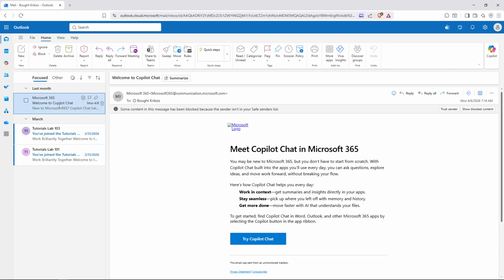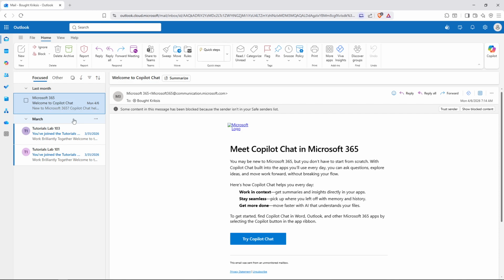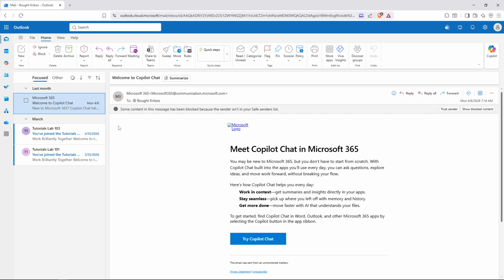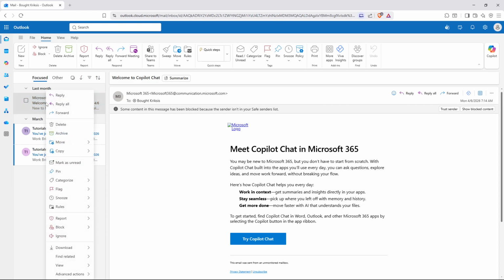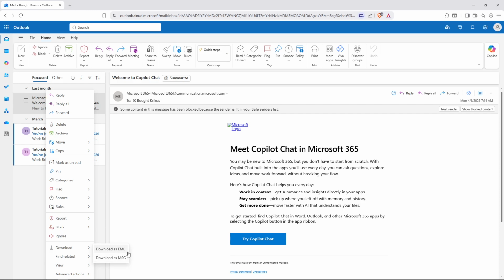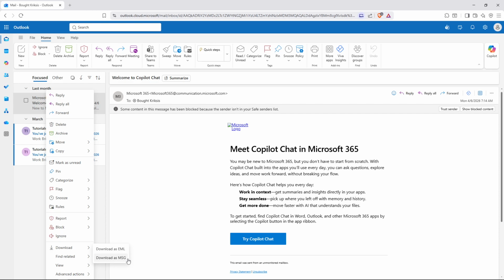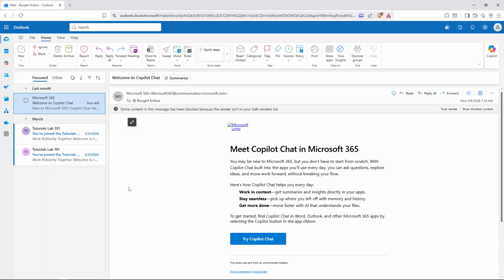How To Download Email In Outlook (Tutorial 2026)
By the end of this video, you’ll know how to download email from Outlook, how to save emails in Outlook, export Outlook emails to computer, backup Outlook mail messages offline, archive email messages within Outlook, get a copy of Outlook emails, download specific emails from Outlook, saving Outlook email to hard drive, how to export Outlook mail data, moving Outlook emails to local storage, create Outlook email backup file, download all emails from Outlook